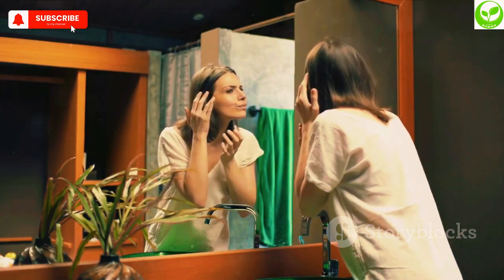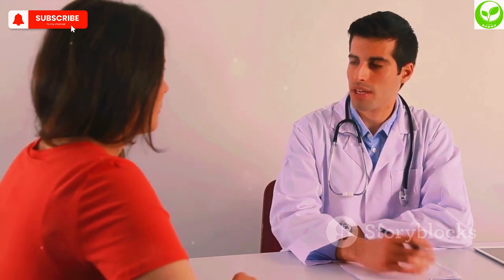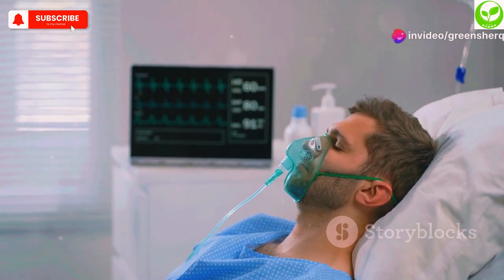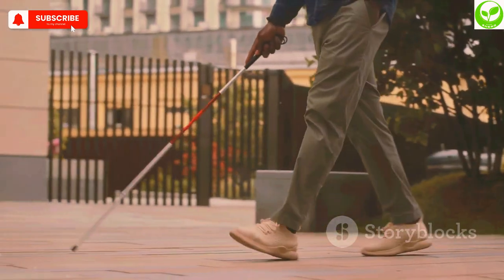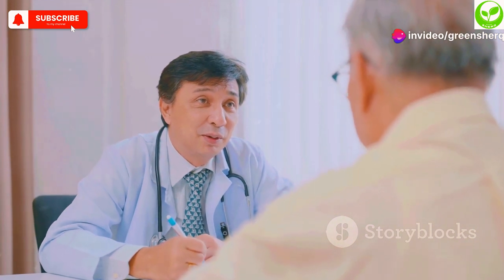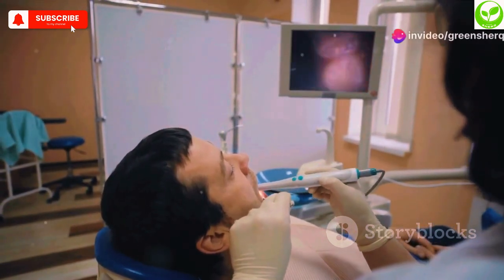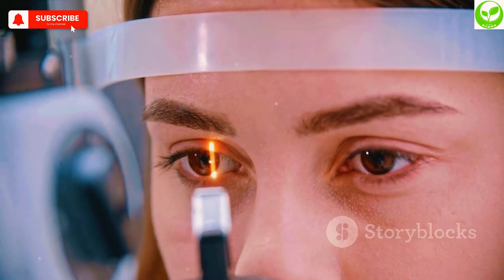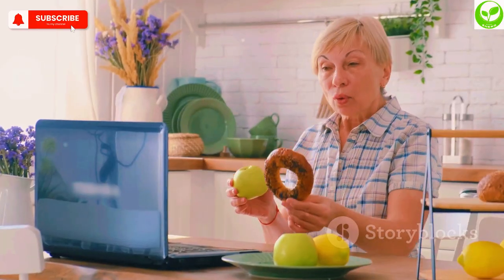Top 10 Signs of Vitamin B12 Deficiency | Surprising Revelations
- Lovely beautiful T-Shirts for both men and women
- Quality footwear for every occasion.
- Lovely beautiful clothes for ladies

Top 10 Signs You're Low on Vitamin B12 & Fixes!

OUTLINE:
00:00:00 Introduction to B12 Deficiency
00:00:28 Feeling Drained?
00:01:28 Where Did I Put My Keys?
00:02:26 Why So Yellow?
00:03:17 My Heart is Racing!
00:04:15 Why Can't I Catch My Breath?
00:05:04 That Tingling Sensation
00:05:55 Why Do My Legs Feel Weak?
00:06:54 What's Going on in My Mouth?
00:07:45 Why Am I So Irritable?
00:08:43 Why Is My Vision Blurry?
00:09:35 B12 - Small Vitamin, Big Impact